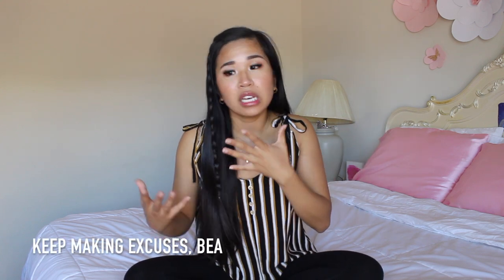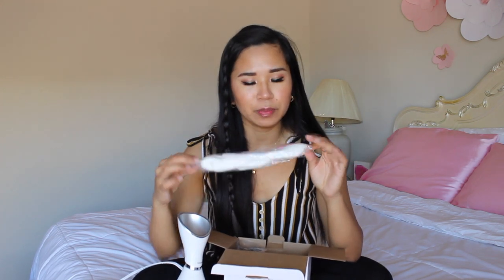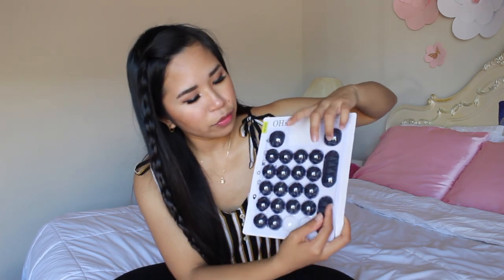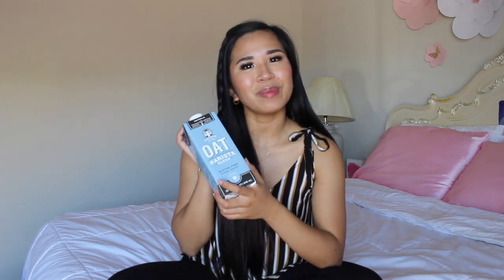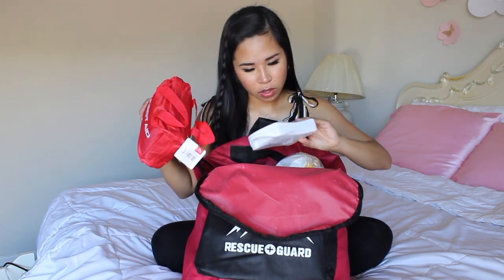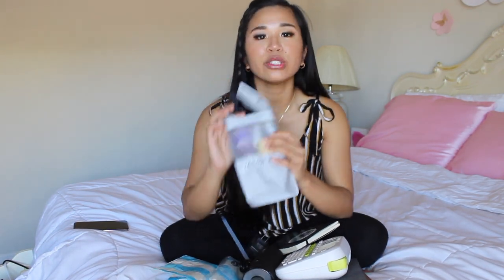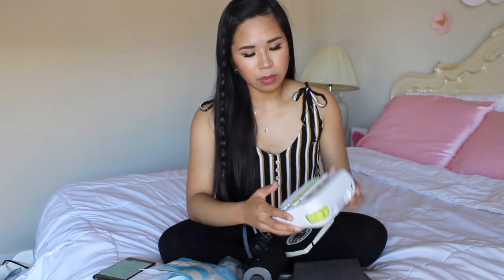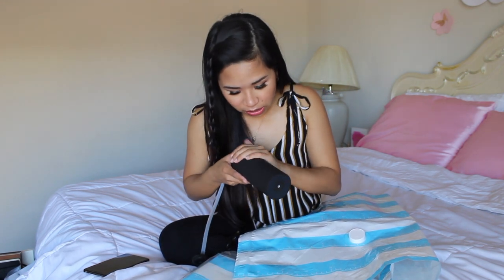AMAZON items that you NEED in your life! *life-changing*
All my favorite products are linked here👇🏽
Amazon Favorites